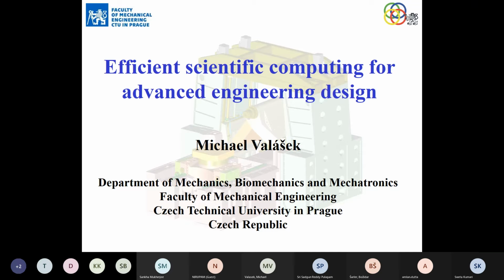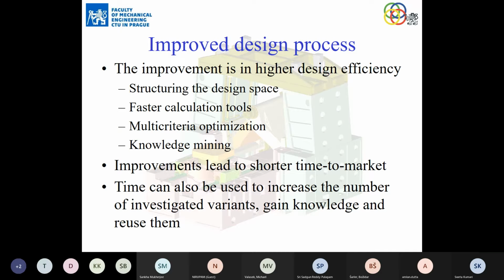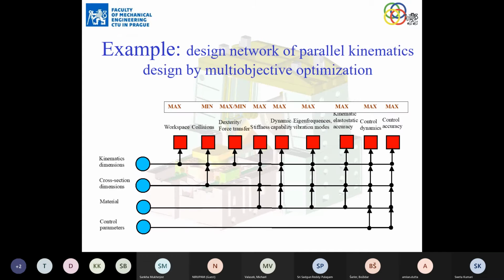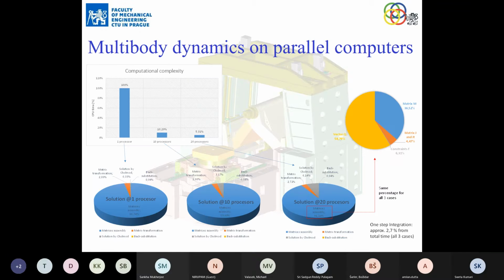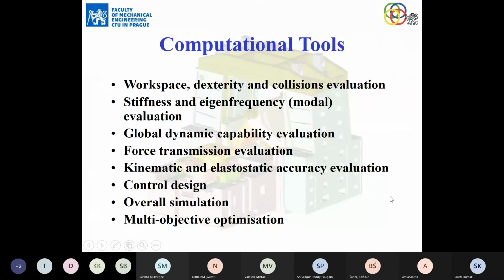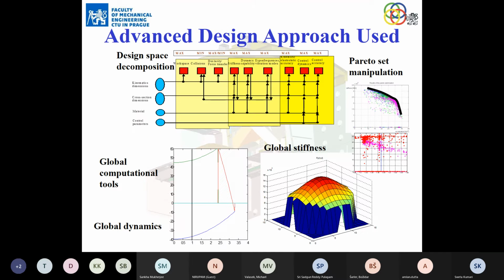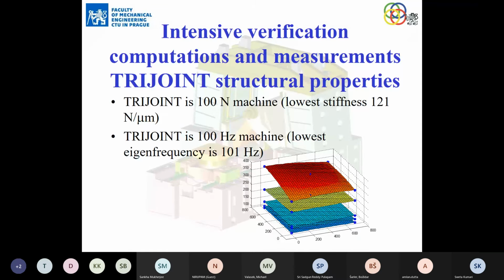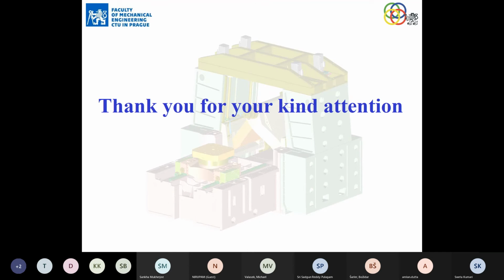Talk 5: Prof. Michael Valášek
Talk in the webinar on "Scientific computing in materials engineering" organized by the Dept. of Metallurgical and Materials Engineering, Indian Institute of Technology Kharagpur.